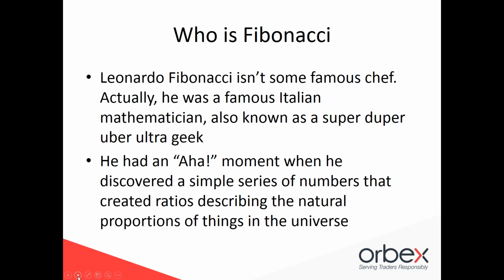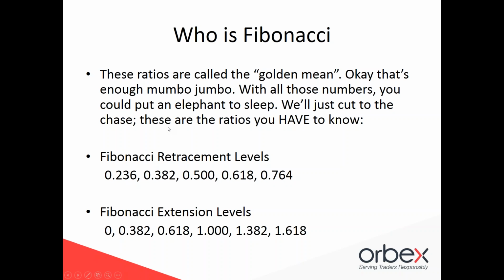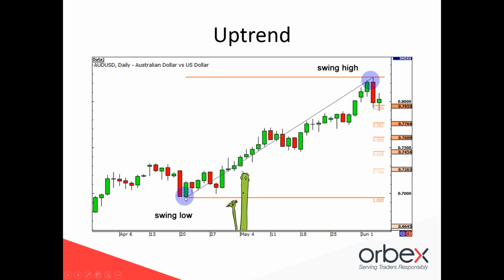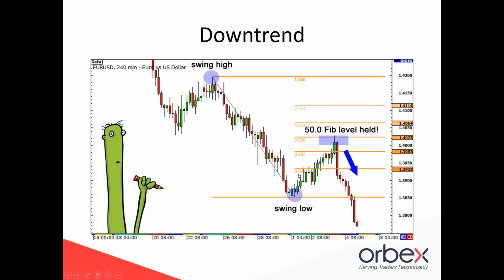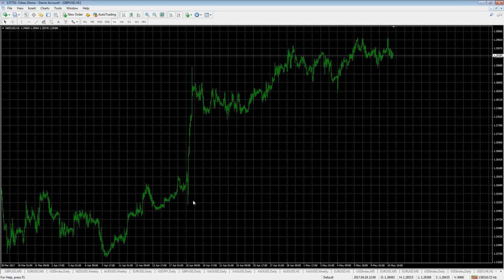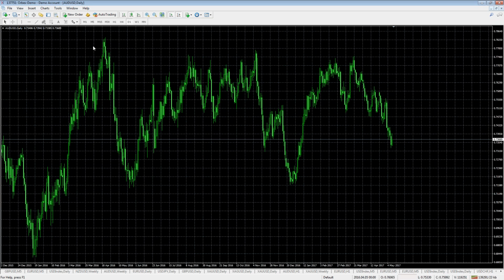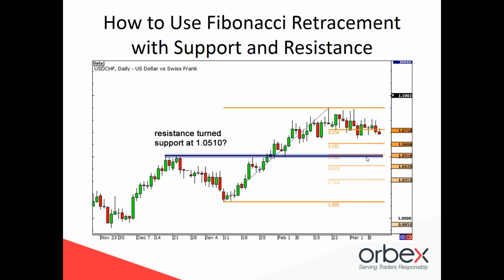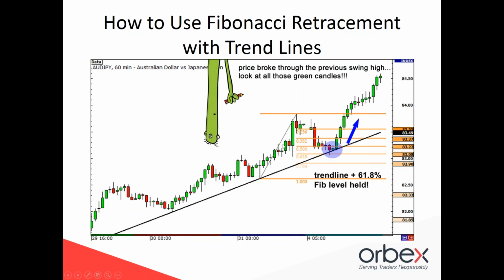How to Use Fibonacci Levels in Technical Analysis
Not getting results you were expecting? Check if you are doing your technical analysis the right way!
Orbex present a FREE webinar on one of the oldest and most popular trading tools – Fibonacci ratios. This tool is a powerful way to identify great trading opportunities, find entry and exit points, and improve your overall trading routine.